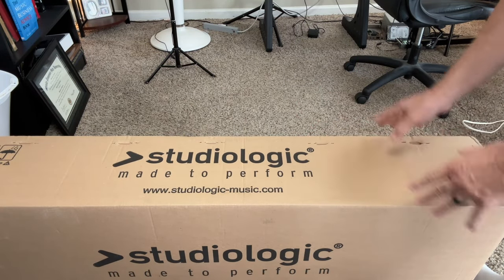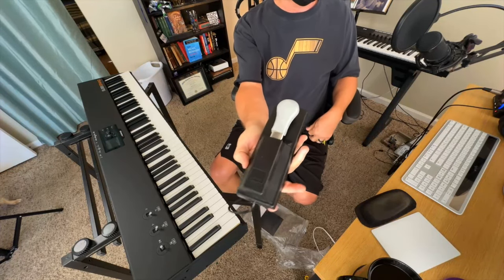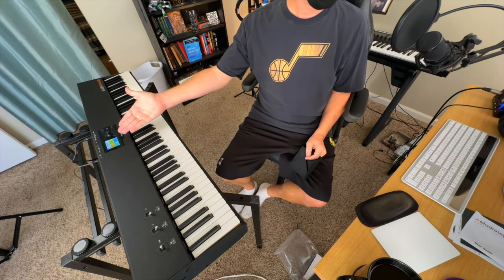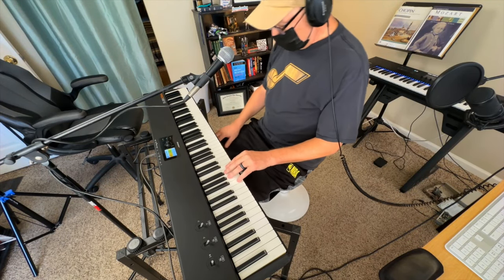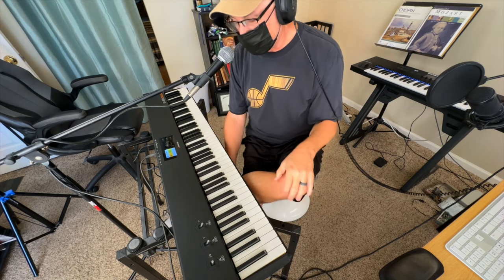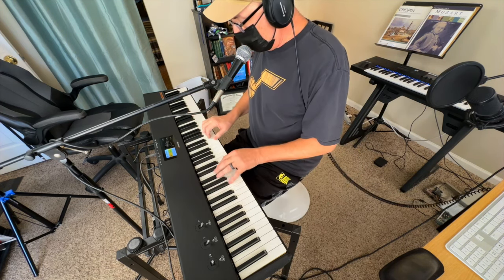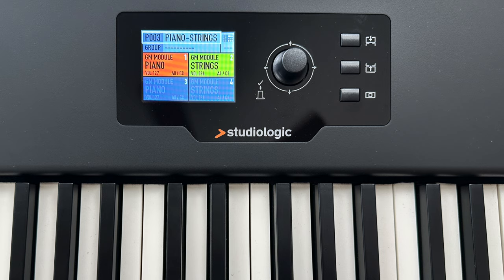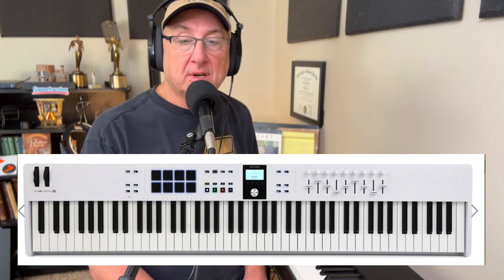UNBOXING & REVIEW of the STUDIOLOGIC SL88 GRAND Hammer Action MIDI Keyboard Controller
This is an unboxing and review of the Studiologic SL88 Grand Hammer Action Keyboard Controller.

I have been trying to find the right 88-note keyboard MIDI controller for several years now. After doing videos on this channel of several 88 note keyboards including the Yamaha P-125, my beloved P-515, the M-Audio Hammer 88 Pro, and the ill-fated unboxing of the new NI Kontrol S88 Mark 3, I can say safely say I have found what I am looking for.

This is certainly not the first unboxing or review for this keyboard, but it is a big deal for this channel which is moving more from a quickie review site to sell keyboards to a full fledged focused keyboard channel.

And as some on you have watched in my last video, this is a bit of a hopeful recovery from last review of the brand new Native Instrument S88 MK3 Komplete Kontrol that I thought might solve all my issues. It was a sad unboxing, but maybe has led to a better solution and maybe the ultimate setup.

We will see. But first, let’s unbox the SL88|Grand

0:00 - Our Long National Nightmare is Over
1:48 - Unboxing
5:15 - First Thoughts about the Keyboard
6:16 - First Notes Played (Piano)
7:40 - "Jouer (To Play)"
9:25 - First Words
11:08 - "Out of Season" - John Eric Copeland
13:39 - Electric Piano
14:43 - My Thoughts After a Week or Two
16:19 - What It Feels Like/Hammers
18:18 - A Big Thumbs Up

If you are also interested in buying this keyboard I bought mine with my friends at Sweetwater Sound and you can too!

I also have a new video for you that compares a lot of Piano VST plug-ins using the SL 88 Grand. You can find that here: